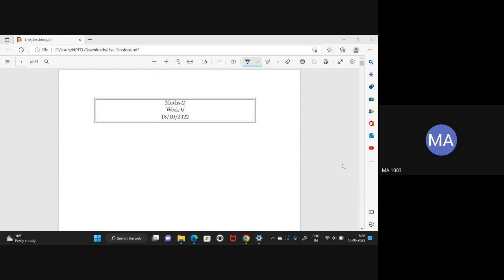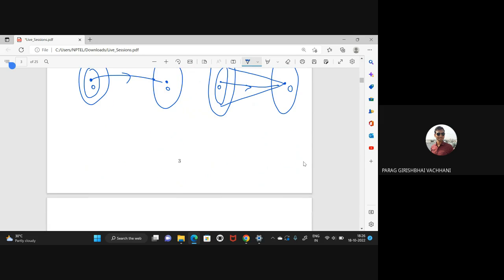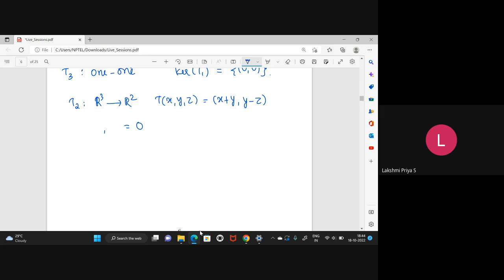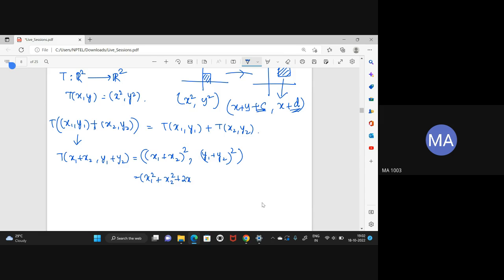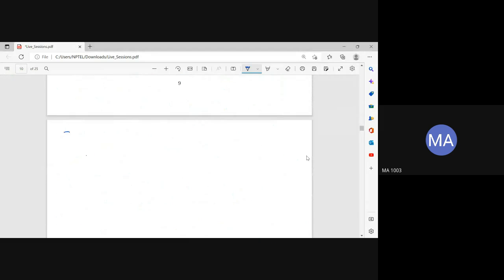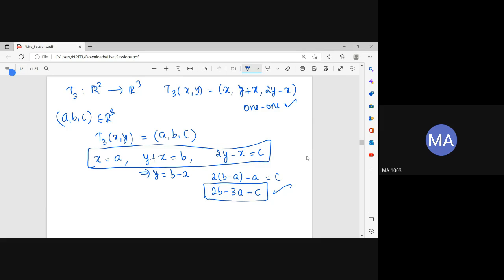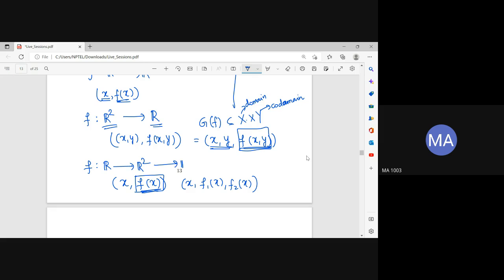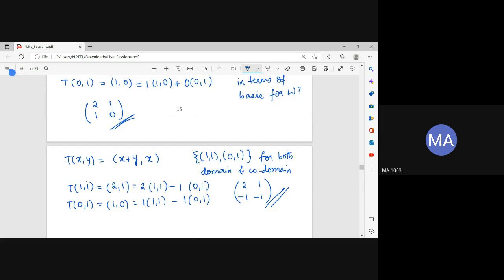Week 6 Activity Session 18 October 2022